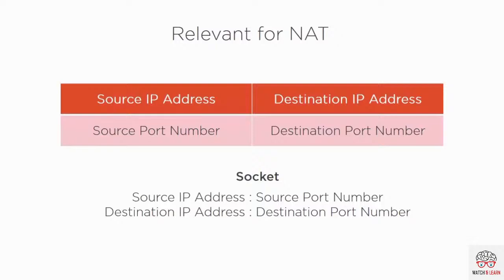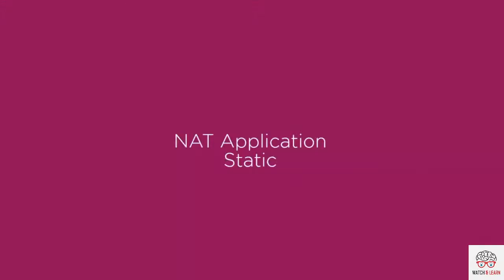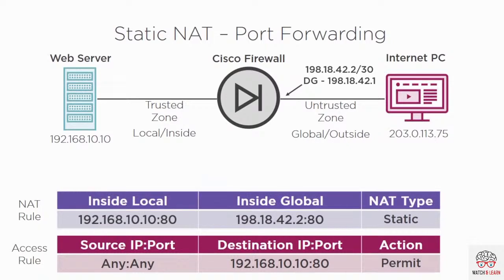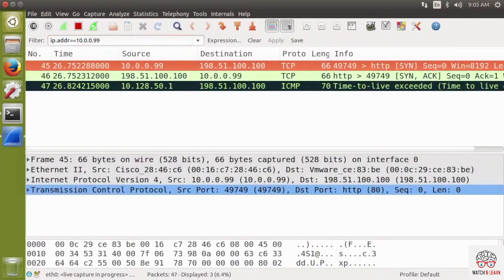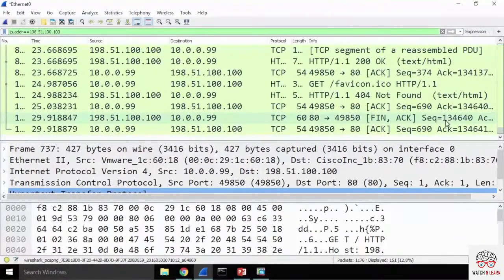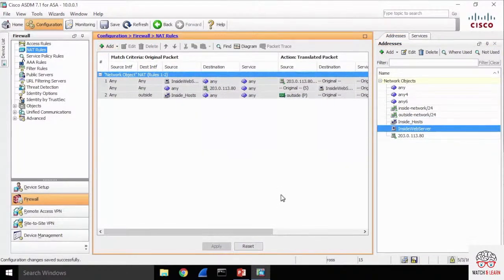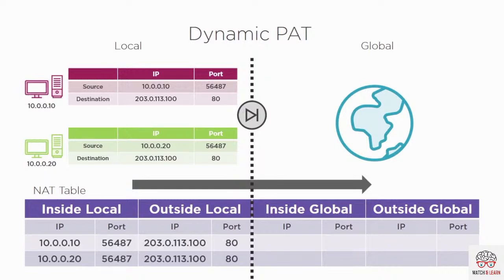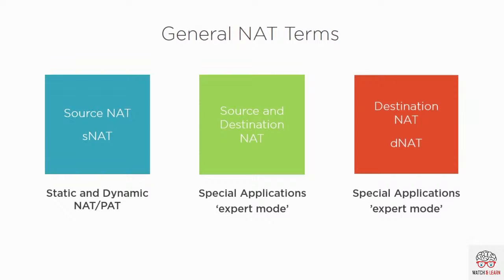Watch and Learn Live